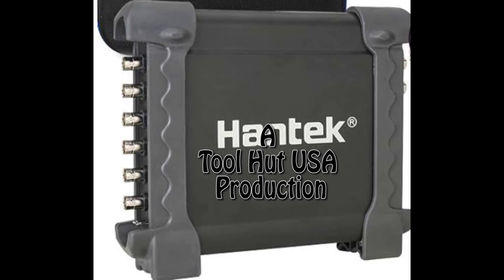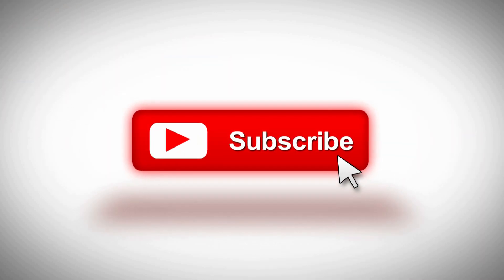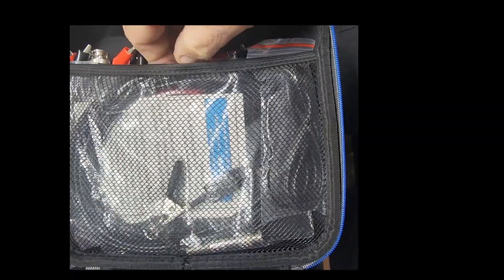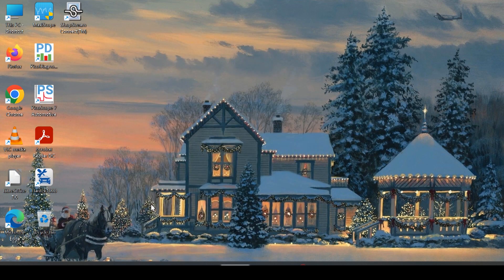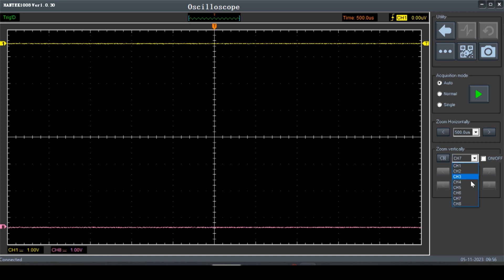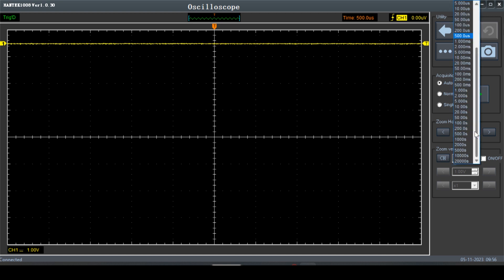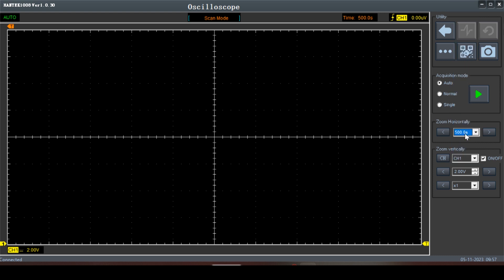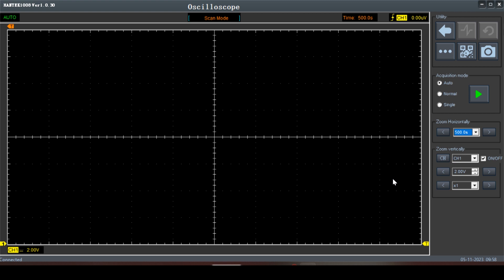Get the automotive oscilloscope out of the box week 2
Lets get the scope out of the box, We are gonna start some basic testing. Visit our amazon store for some great recommendations.